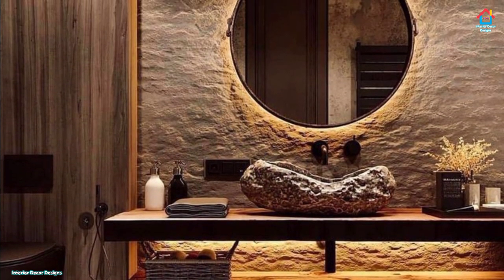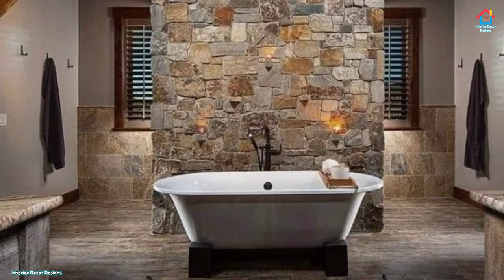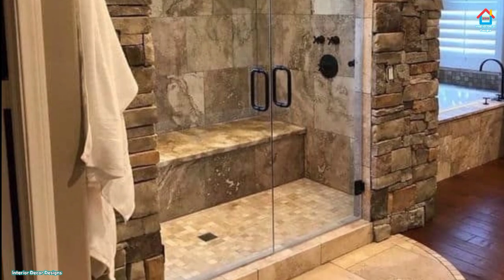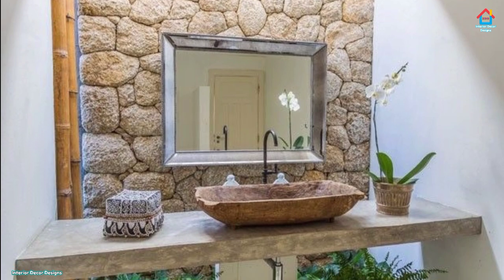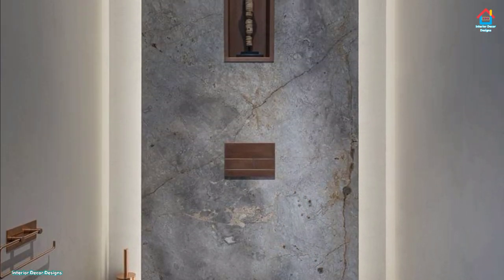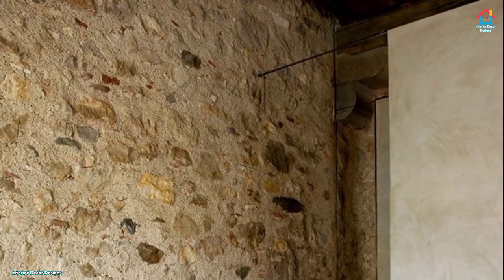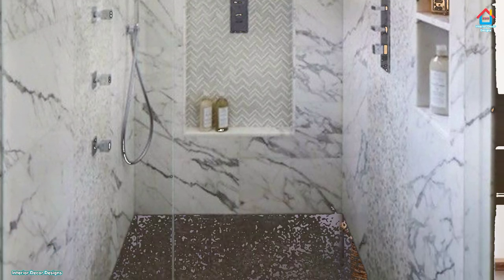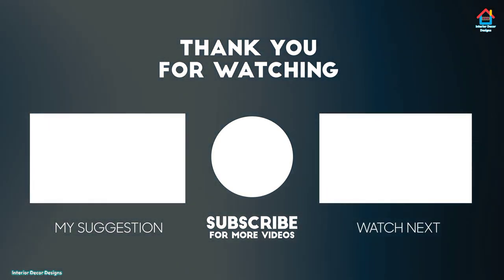115 Modern Stone Bathroom design ideas 2020 | Unique and stylish stone wall bathroom tiles and floor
115 Modern Stone Bathroom design ideas 2020 | Unique and stylish stone wall bathroom tiles and floor
Cool stone bathroom wall designs can make the bathroom interior look amazing. Modern and latest bathroom stone walls can make your bathroom look natural and also lit your overall bathroom interior as well.